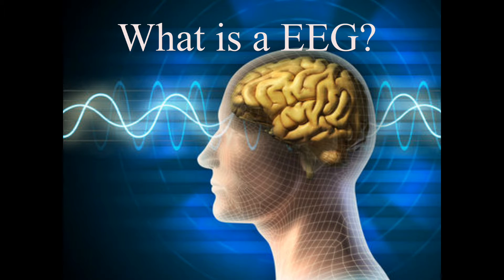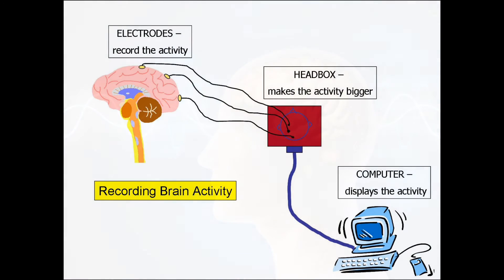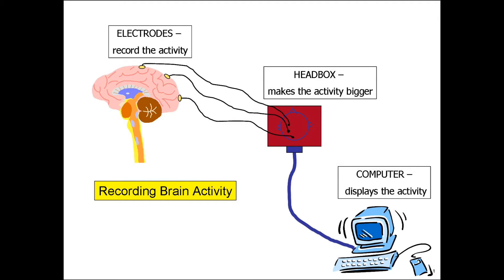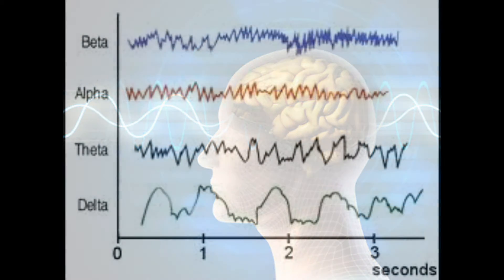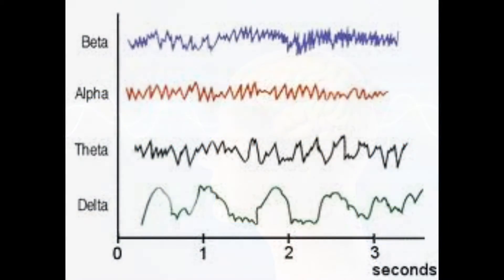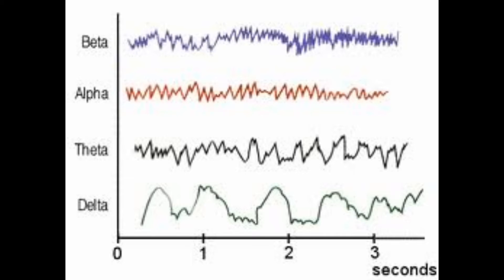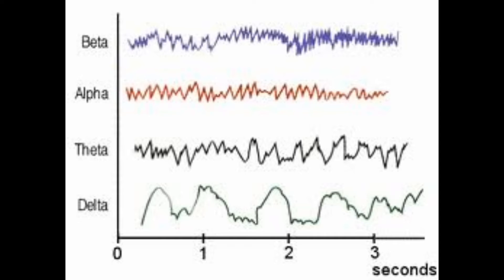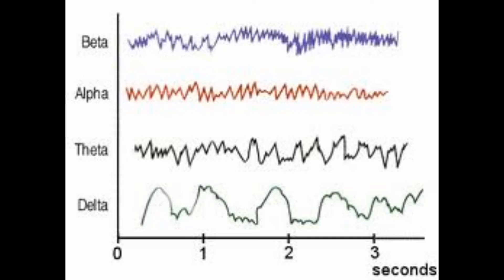The Electroencephalogram (EEG)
this is a short explanation about EEG
 And how it works